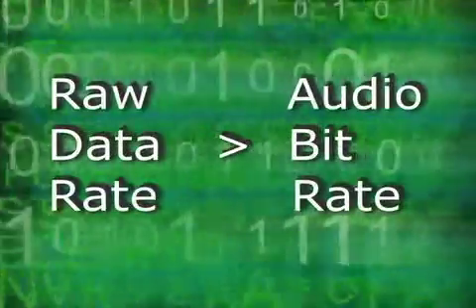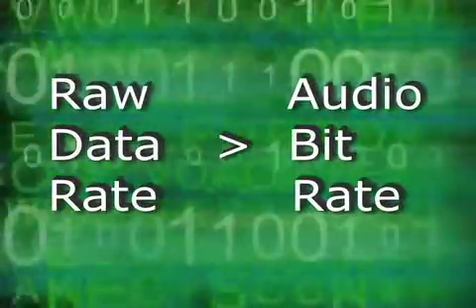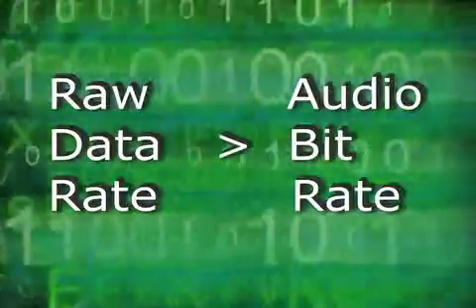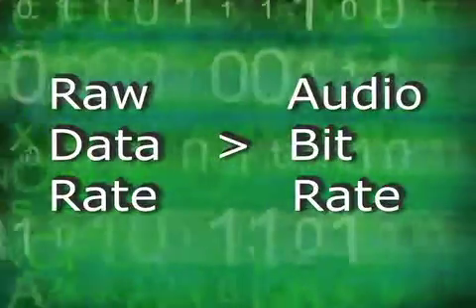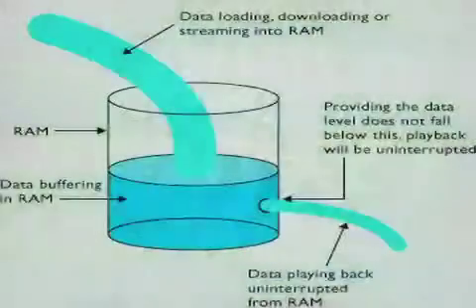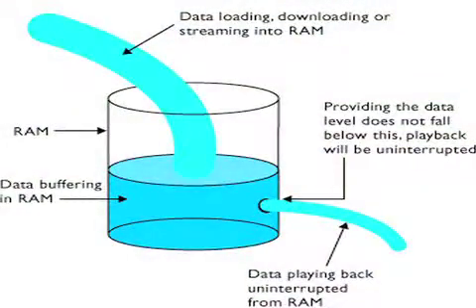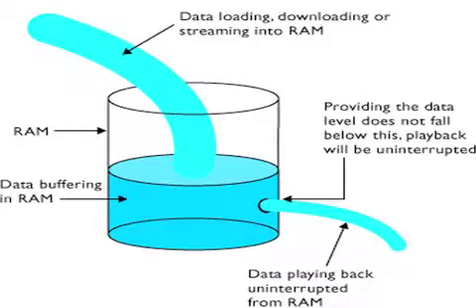Interleaved Files.m4v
CD audio files, stereo mp3s, and others, like Dolby Digital files, are actually a single mono file where the data making up the left and right (or left, center, right, the surrounds, and the LFE) are mixed together as a continuous block of data. This is what's known as an interleaved file.

Since the raw bit rate is considerably higher than the audio bit rate, meaning that digital devices can read data faster than they play audio, they are continuously filling RAM buffers so that left and right channels of a CD or the six surround stems of a Dolby Digital movie play with no noticeable breaks.

This is especially helpful with Dolby Digital, since the audio bit stream is actually printed in the spaces between the sprocket holes, so that the raw data stream has gaps that occur regularly.

However, interleaved files do create latency, because the interleaved block must be read before the packets of data can be decoded and routed to the various outputs.